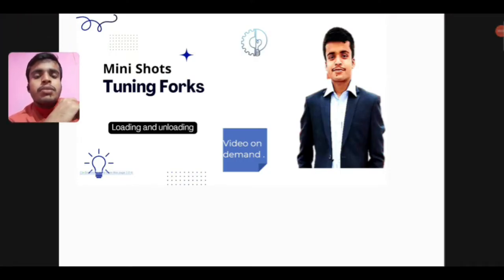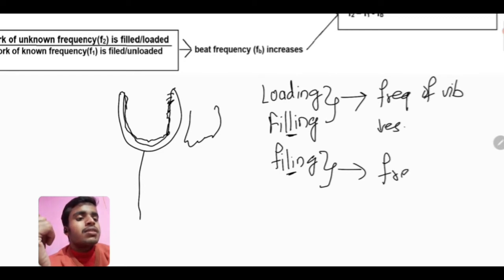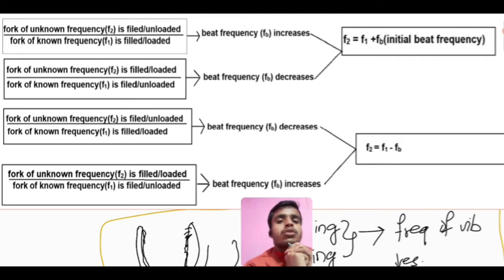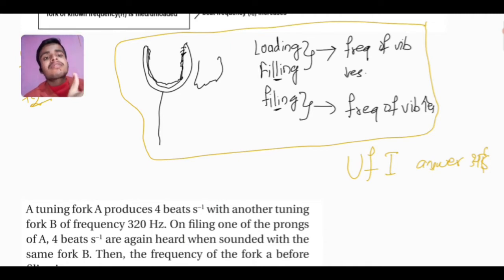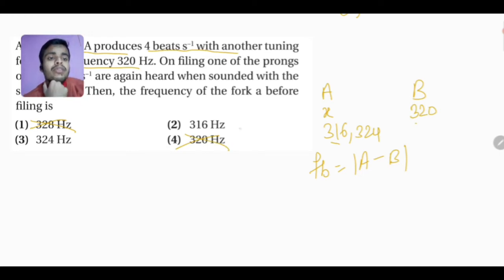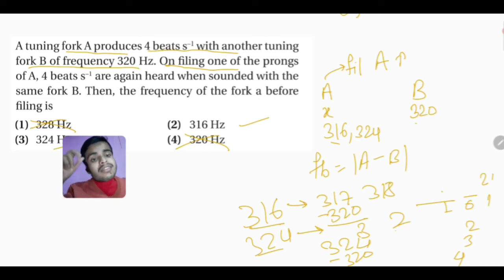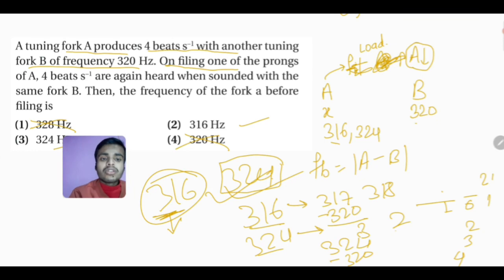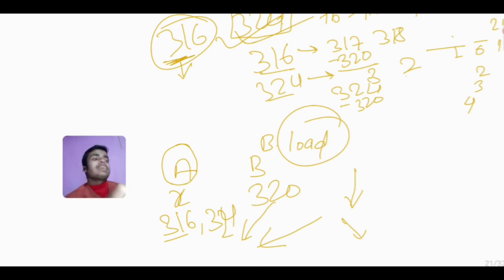Physics without formula#cee how to solve physics without formula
how to solve Physics without formulas